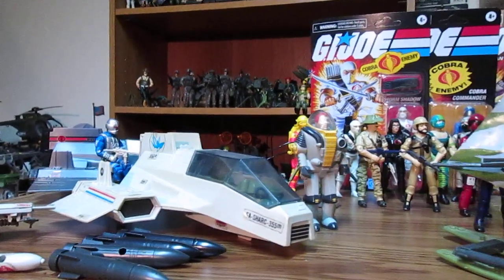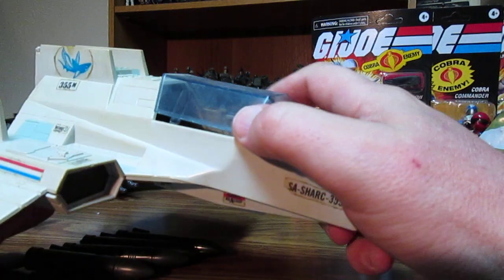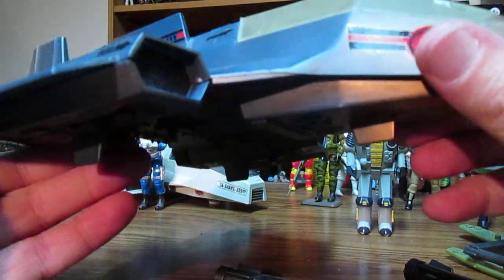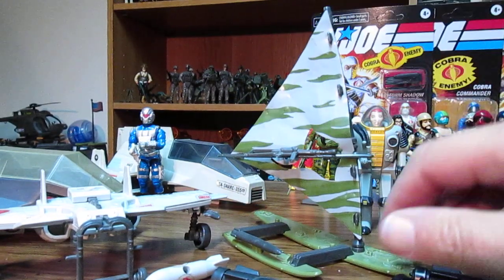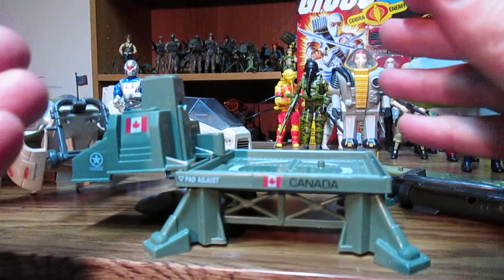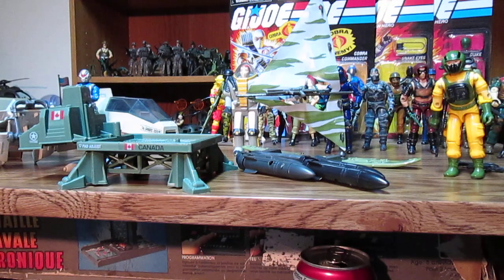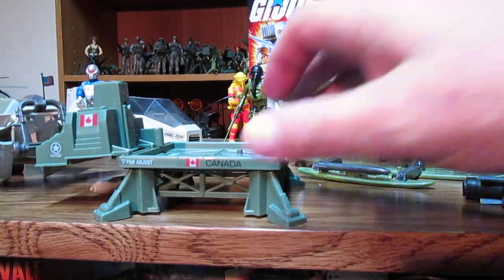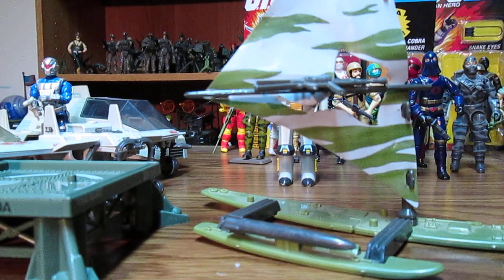G.I.Joe 1984 Shark Cobra Claw Manta 20 action figures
Shark Cobra Claw Manta sorry forgot Scrap Iron so he can be found in 1986 Terror Drome Review.